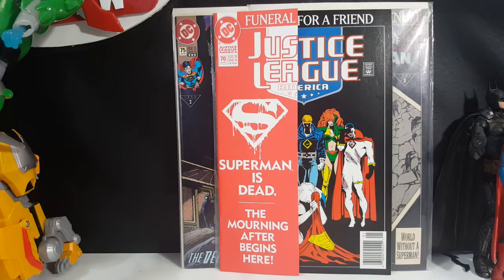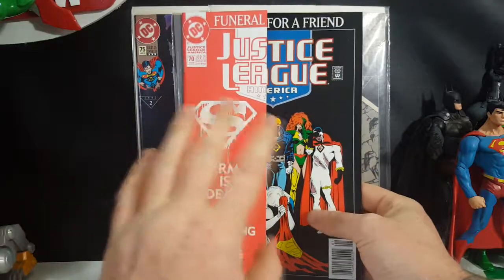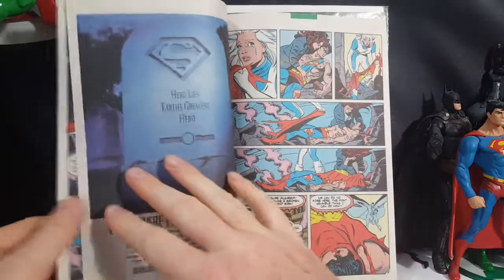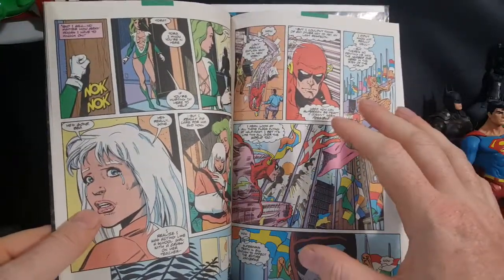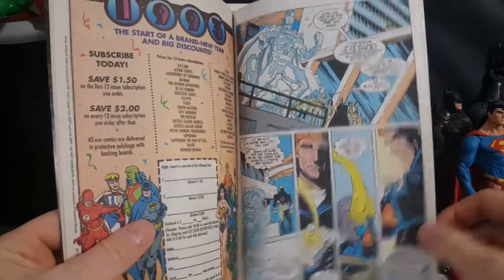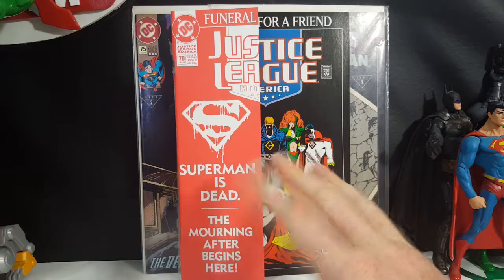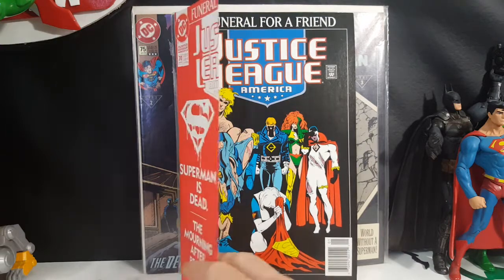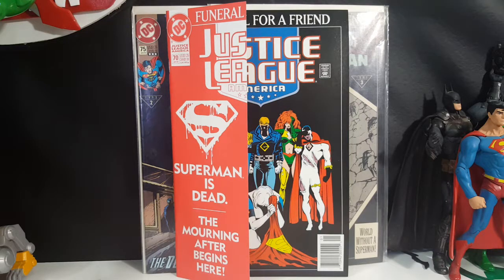Funeral For a Friend Justice League America #70 (A World Without Superman)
This Video is NOT made for kids, This video is for adult collectors Justice League America #70 Funeral For a Friend (A World Without Superman)
"Funeral for a Friend" was a multi-part storyline published in alternating Superman titles dated from January-March of 1993, and one issue of Justice League America dated February, 1993. The story followed events that first took place during the "Death of Superman" storyline, and was followed-up by the story-arc "Reign of the Supermen!".

The Death and Return of Superman